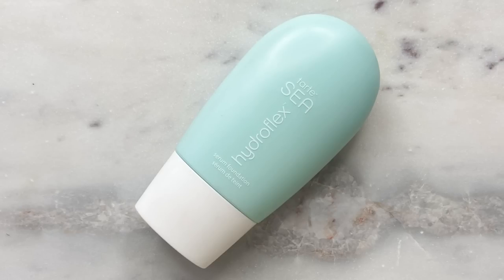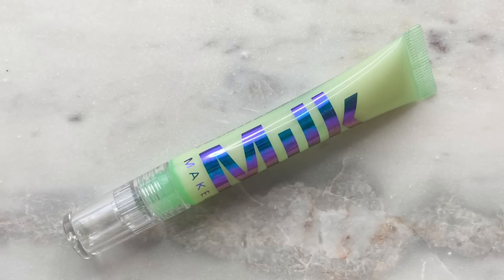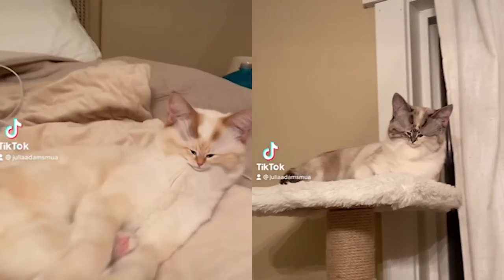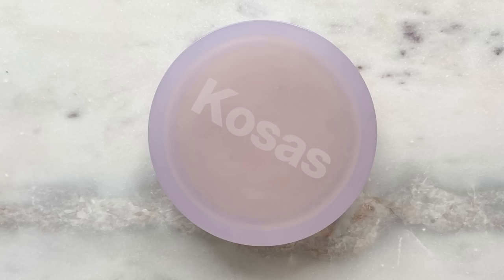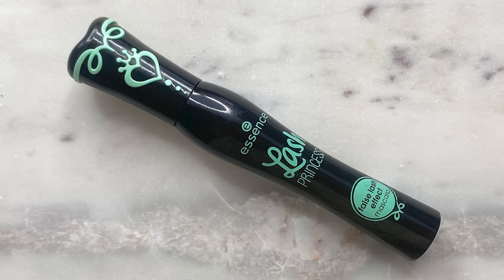Retrying Makeup I HATED | Julia Adams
🌟WEARING-
Jewelry-

- EM COSMETICS LIP CUSHIONS
US & CAD